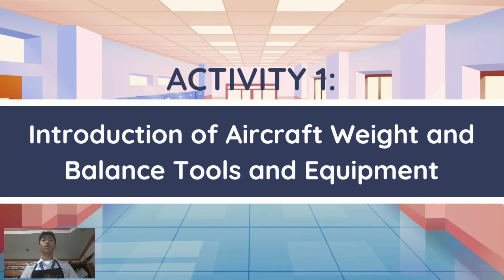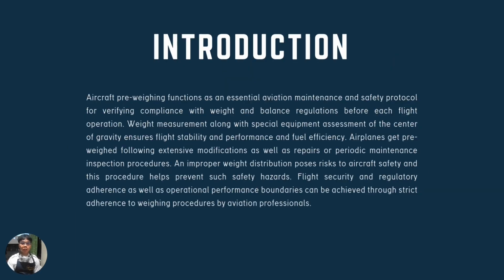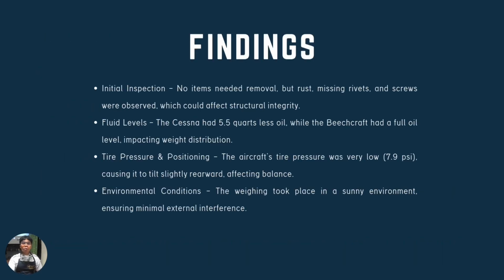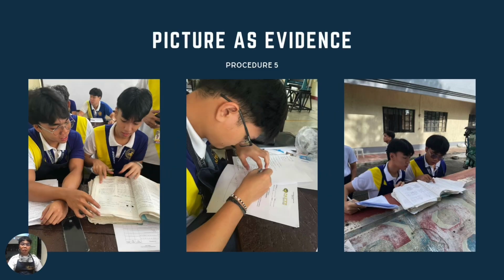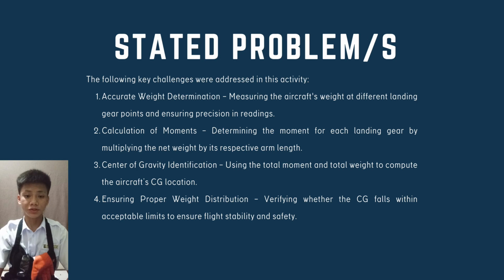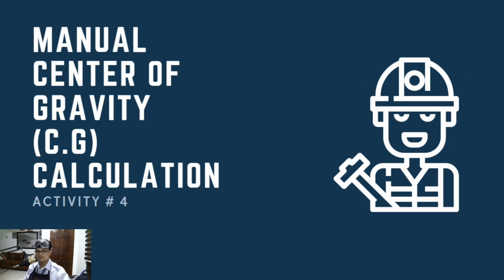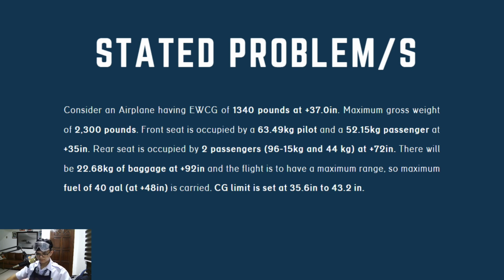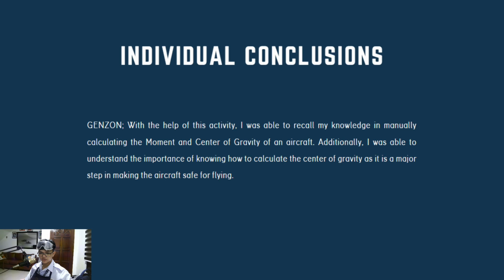Prelim Group Presentation AMTE 127L - 4B (Group 4)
members:

Josh Paulo Dasalla
Emmanuel Genzon
Wade Gabrielle Padrinao
Marc Stanley Saville
Dash Leigh Salvatus
John Piox Emmanuel Butiong